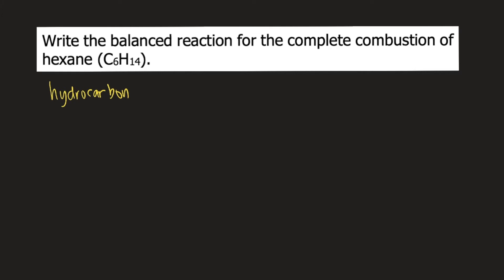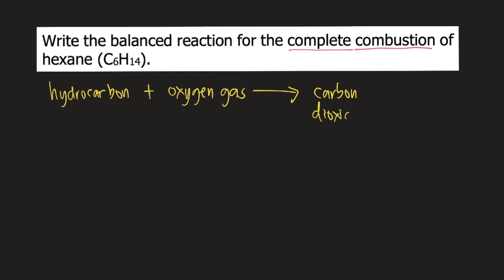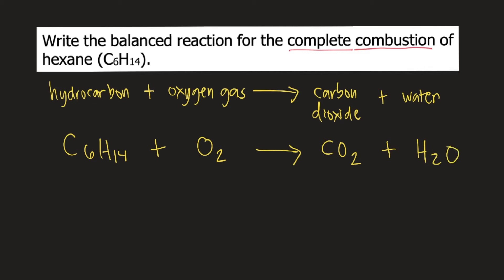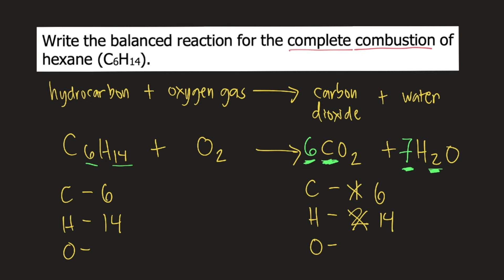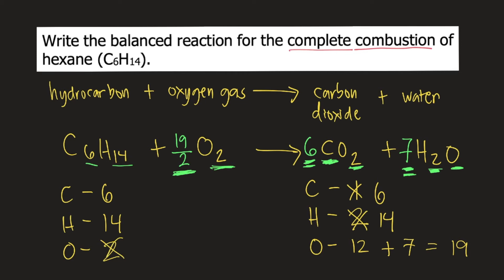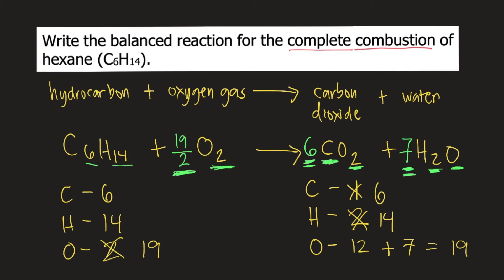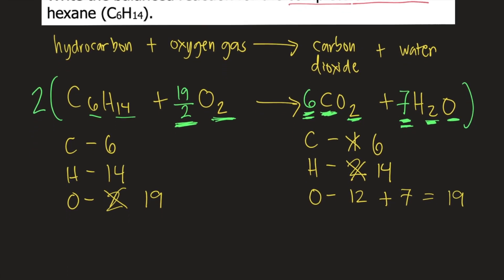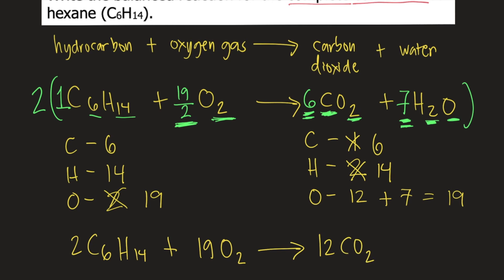Write the balanced reaction for the complete combustion of hexane (C6H14).